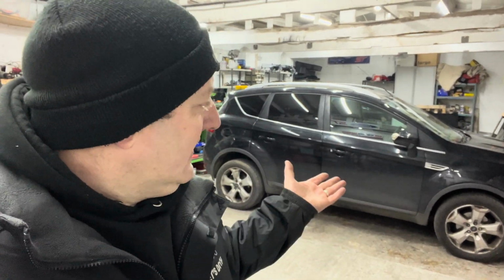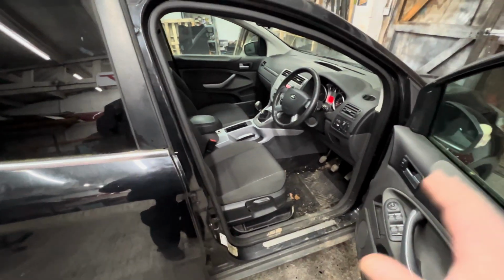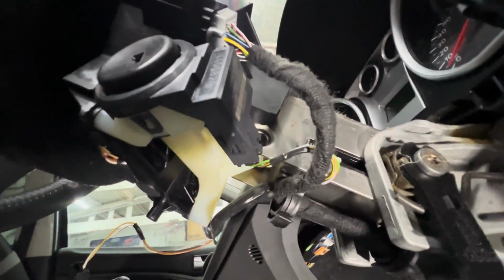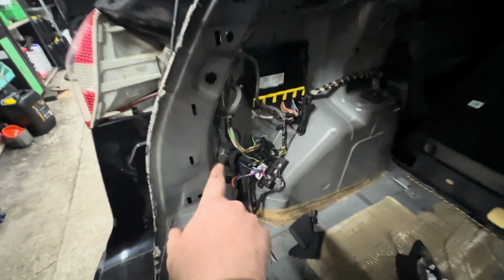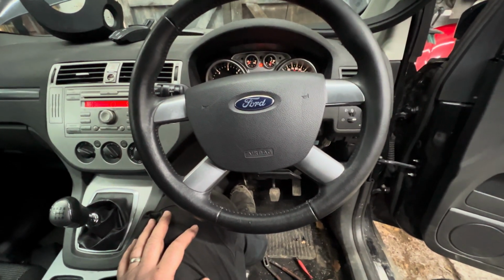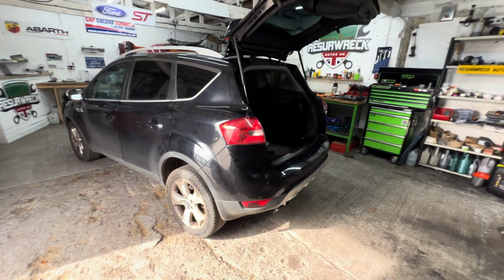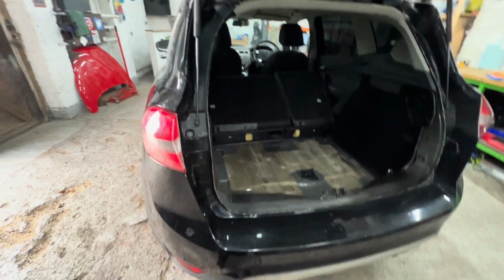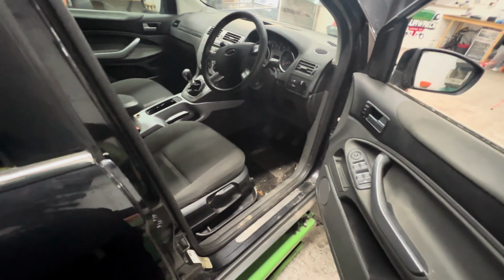Ford Kuga 2010 Cat N Copart Salvage Repair Part 3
This episode on the Ford Kuga 2010 Cat N Copart Salvage Repair Part 3 it wont start no power